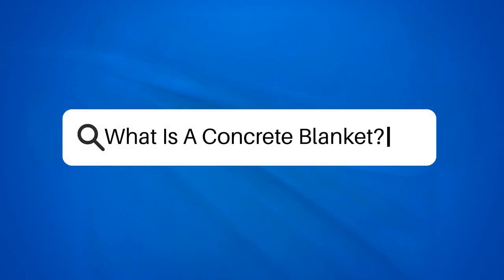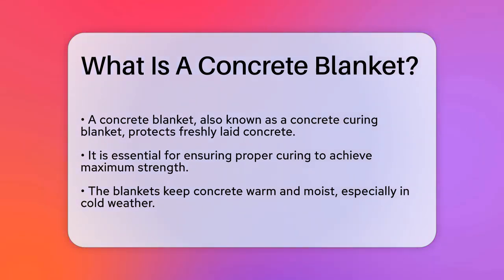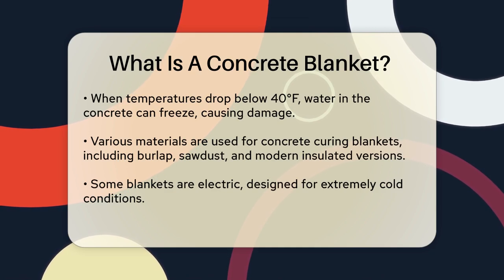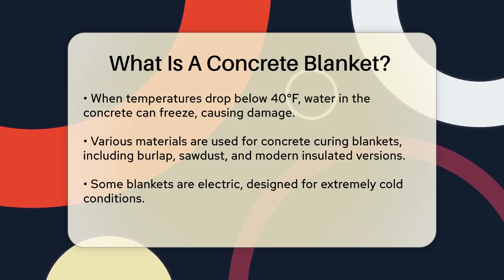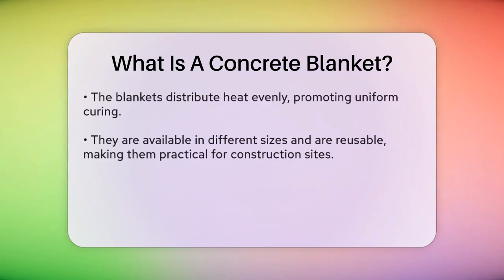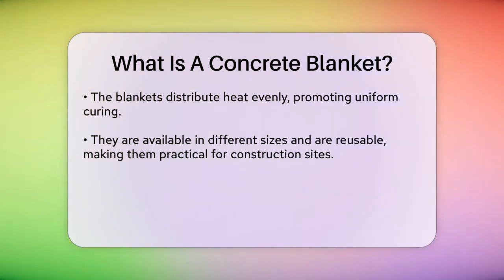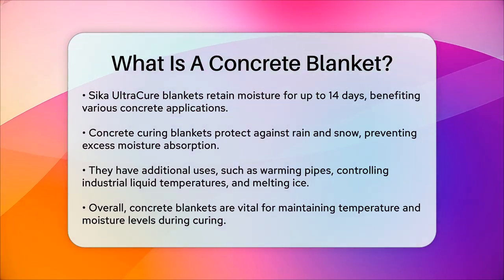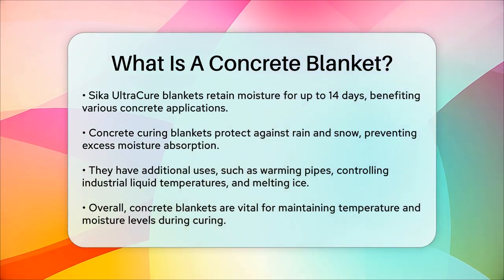What Is A Concrete Blanket? - Civil Engineering Explained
What Is A Concrete Blanket? Concrete curing is a vital process in construction, and understanding the tools that aid in this process is essential for any project. In this video, we will discuss one of the most important tools in concrete work: the concrete blanket. We’ll cover what a concrete blanket is, its various materials, and how it functions to protect freshly laid concrete. Learn about its role in maintaining optimal temperature and moisture levels, especially during cold weather, to ensure that your concrete achieves its maximum strength.

We’ll also explore the different types of concrete blankets available on the market today, including modern insulated versions and electric curing blankets for extreme conditions. You’ll discover the benefits of using these blankets beyond just concrete work, such as their applications in warming pipes, controlling temperatures of industrial liquids, and even preventing ice buildup.

Whether you’re a contractor, a DIY enthusiast, or just curious about construction practices, this video will provide you with essential knowledge about concrete curing blankets.